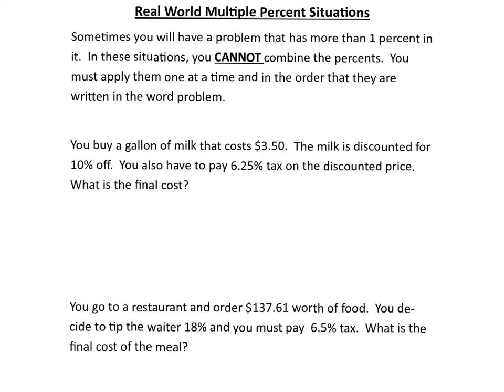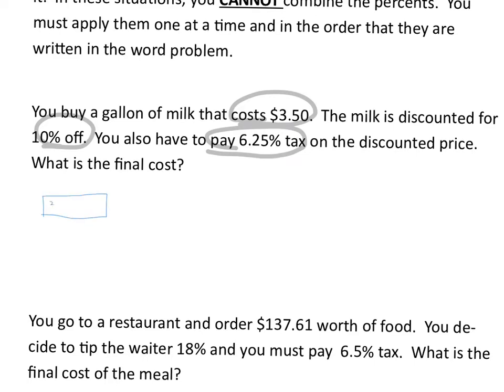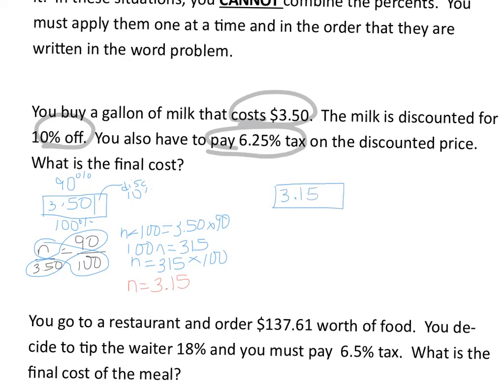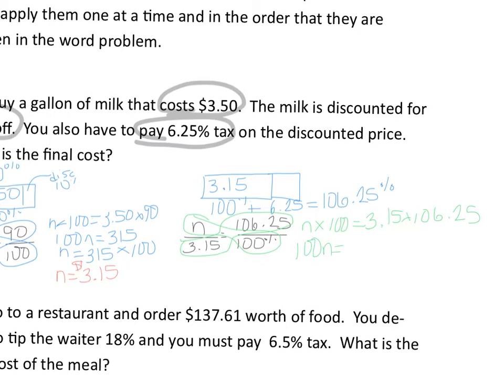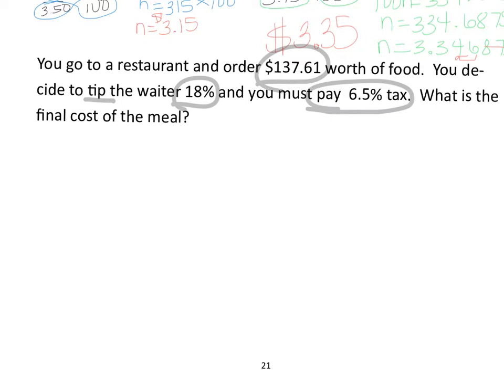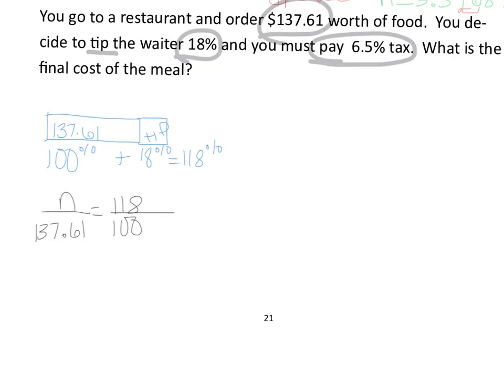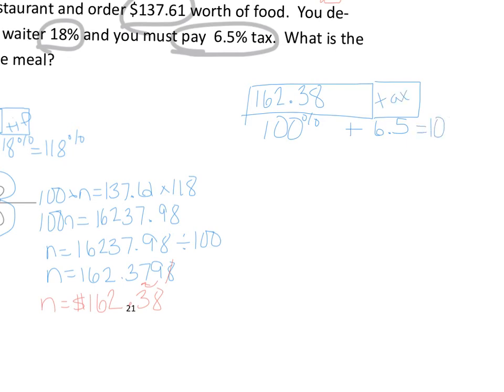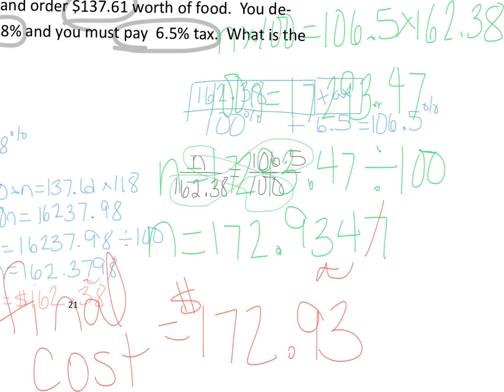Math 7 Percents page 21